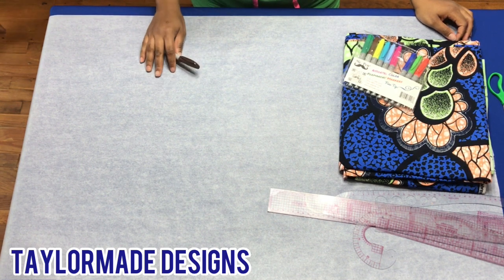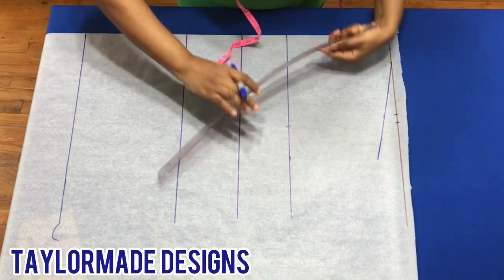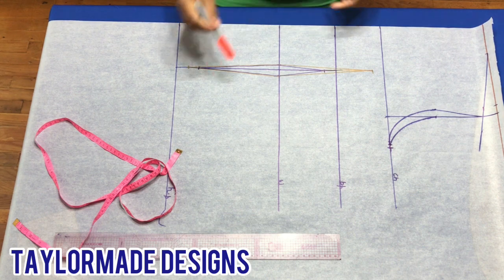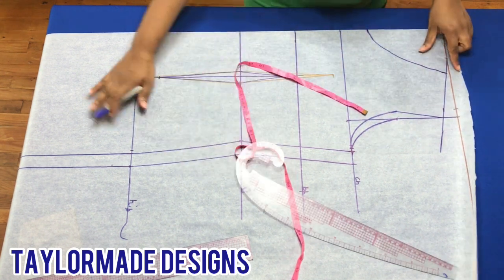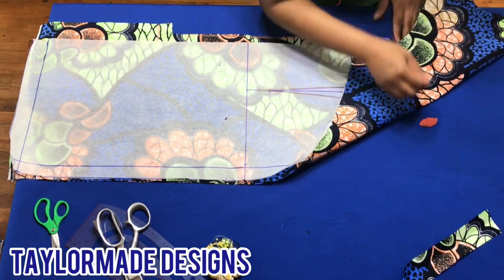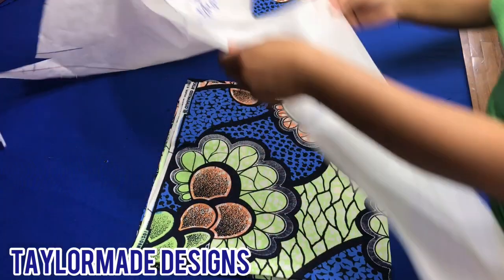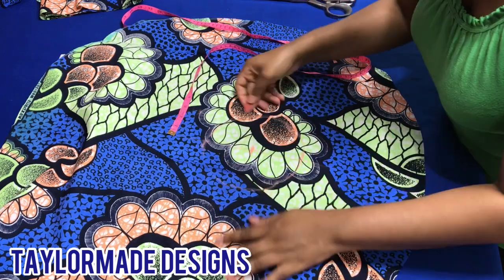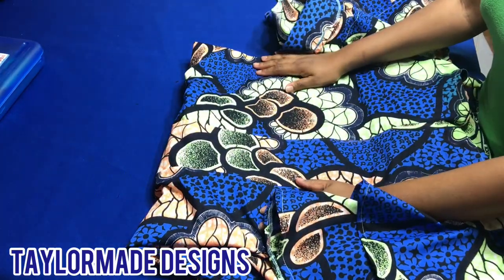HOW TO MAKE A DRESS WITH DOUBLE CIRCULAR SLEEVES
Hello Sew-mates
Am so excited to do another DIY tutorial for you. today I will be showing you how to make a dress with double circular sleeve.

*SEWING SUPPLIES*
Natalie Bray Pattern Drafting Book
Wonder clips
Dressmakers Pins
Sewing Machine
Sewing machine
Ruler set with French Curve
Craft Paper/ Pattern paper
Tailor's Chalk
studio light

The materials you will need for this project are:
*sewing machine
*pin/wonder clips
*serger(optional)
*scissors
*thread
*pattern paper
*marker

the measurements you will need for this project:
*bust
*hip
*shoulder
*shouder to bust point